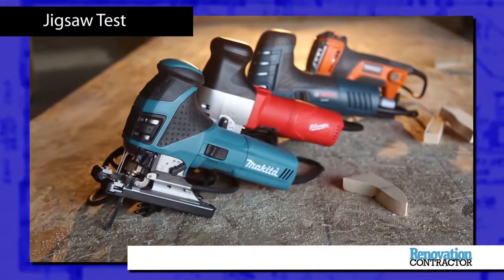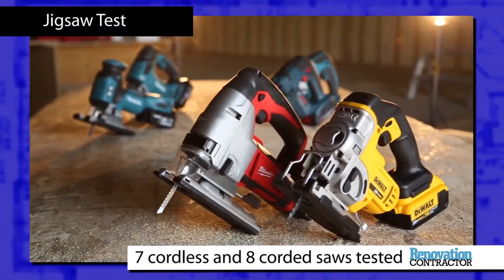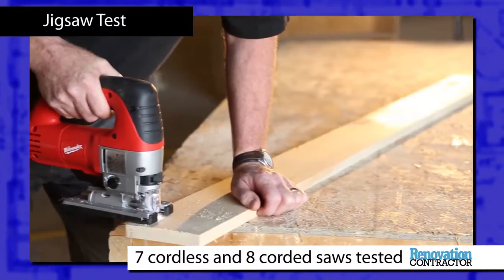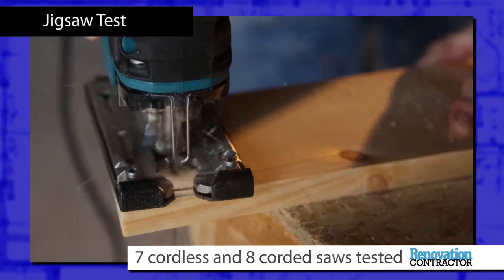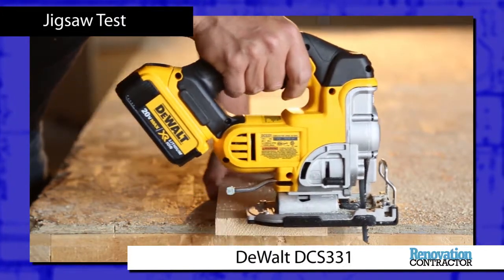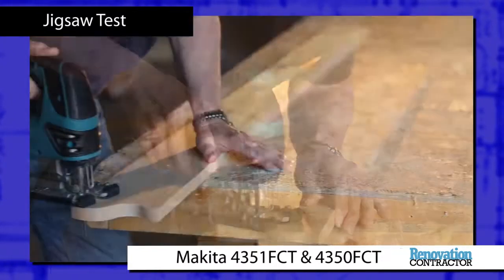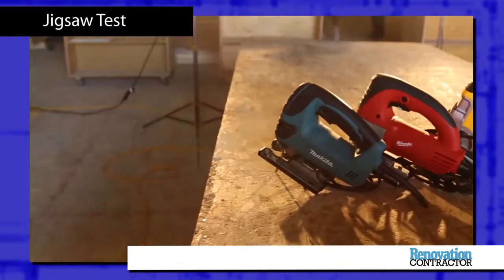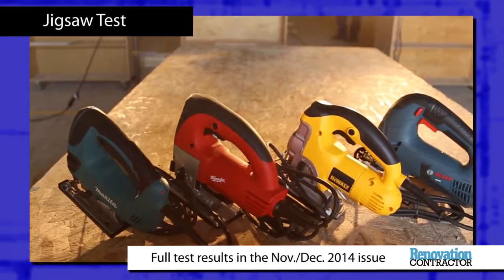Renovation Contractor 15 CORDED & CORDLESS JIGSAW TOOL TEST RESULTS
Recently, the team from Conestoga College tried out 15 different jobsite jigsaws; seven cordless models and eight corded ones. For the most part, the tools all handled really well and, overall, there was very little difference in performance. Each did the job it was designed to do. Of the cordless models, the DeWalt DCS331 was deemed to be the best. The Makita 4351FCT and 4350FCT models were the winners in the corded barrel-grip and D-grip categories.
See the full test results in the Nov/Dec Issue of Renovation Contractor!

DO YOU HAVE YOUR FREE SUBSCRIPTION TO RENOVATION CONTRACTOR MAGAZINE? - The Voice of Canada's Reno and Custom HomeBuilding Industry
We feature Tool Tests like these and more!